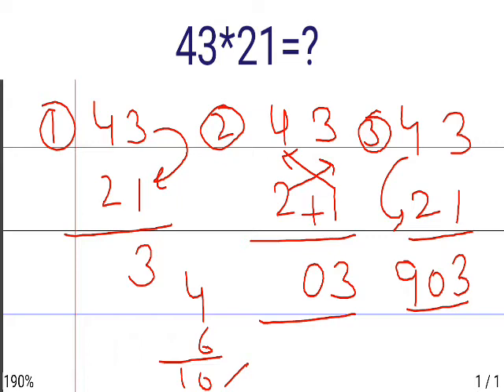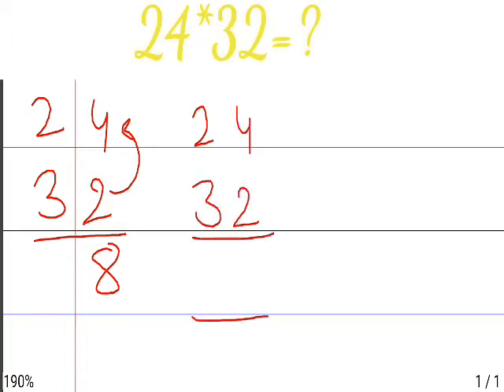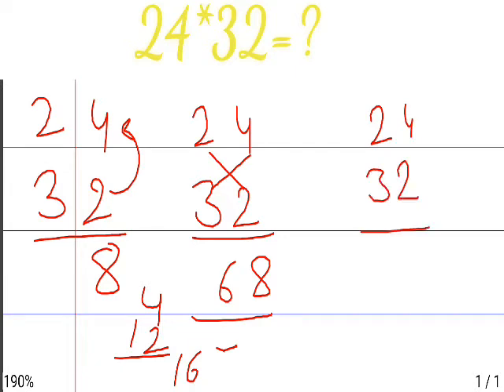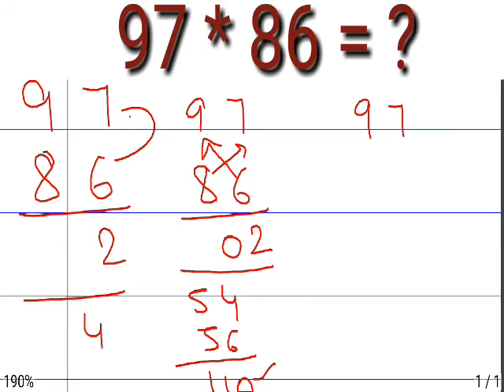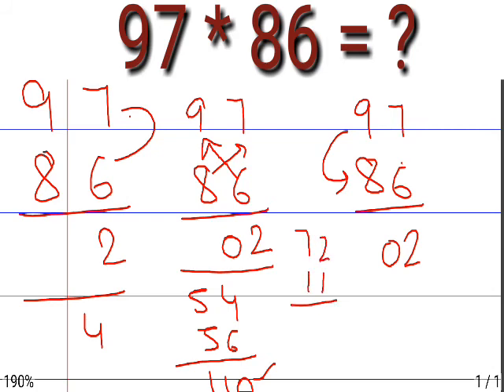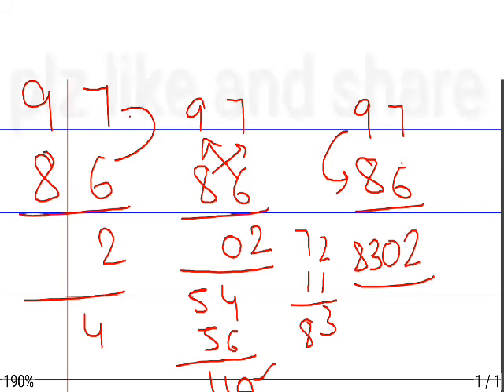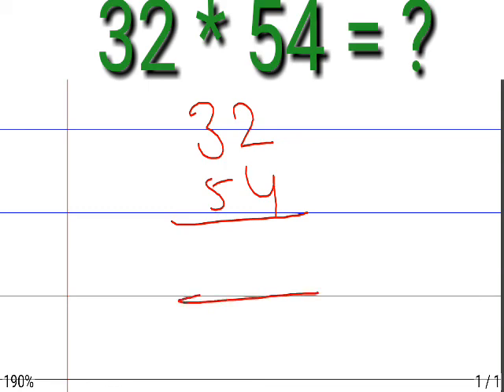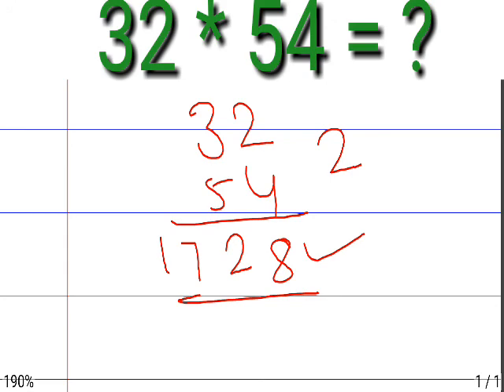Multiplying any two digit numbers in 3 seconds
Maths Aware provide you the best tricks of mathematics.